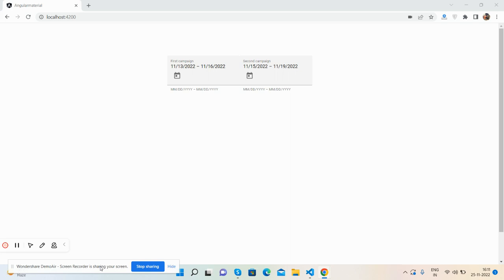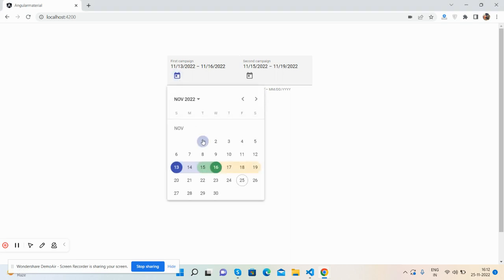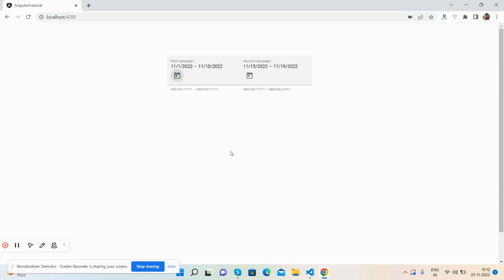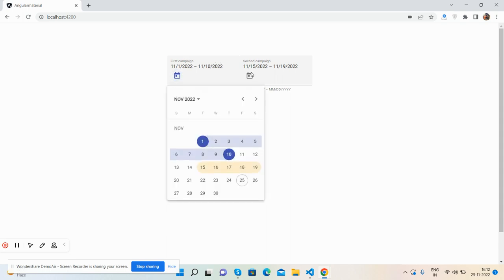Angular 15 Material Date Range Picker Working Demo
Angular Material Date Range Input

Thanks